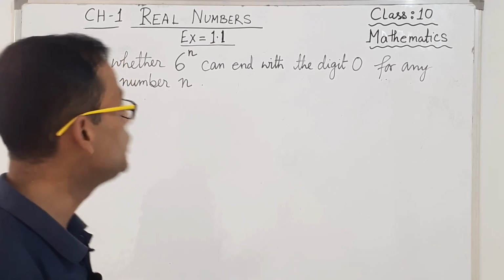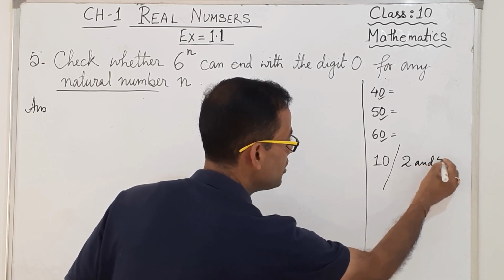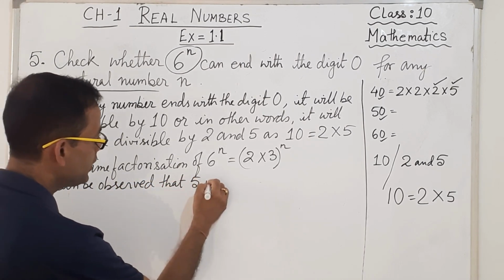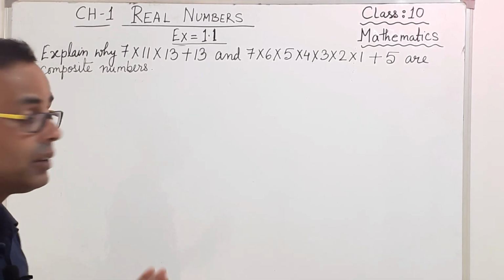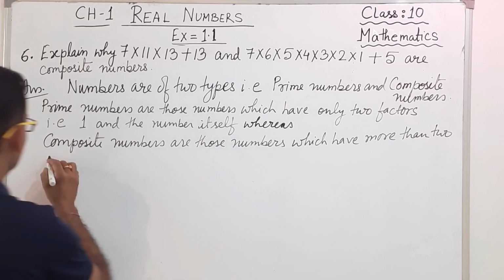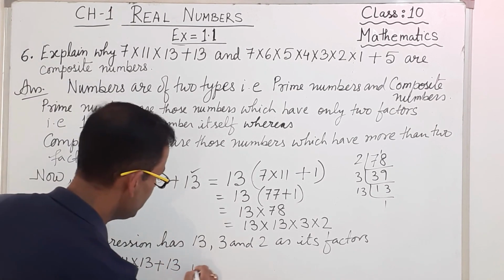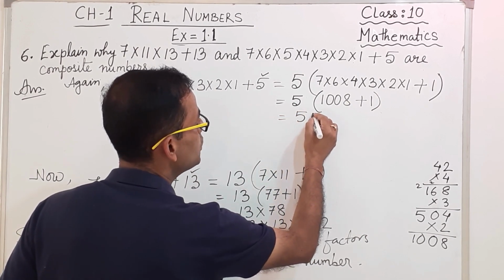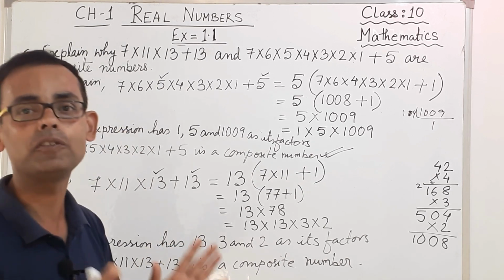Nbse Maths Class 10 | Ch-1 | Real Numbers | Part-4 | Rationalised Content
Welcome to the Economatrix Dey YouTube channel, where we strive to make complex topics simple and accessible for students. In this video series, we delve into Chapter 1: Real Numbers, an important topic in the Class 10 NBSE Syllabus. We understand that this subject can be challenging for many students, which is why our team of experts has created a series of engaging and informative videos to help you master the material.

Our videos are designed to break down the concepts of Real Numbers into easy-to-understand segments, making it simpler for you to grasp the fundamental principles. We also provide tips and tricks to help you solve problems more efficiently, and ensure that your exam preparation is on track.

At Economatrix Dey, we are committed to helping you achieve academic excellence, and we believe that education should be an enjoyable experience. So, whether you want to improve your grades or simply gain a better understanding of Real Numbers, this series is definitely for you.

Class: 10th
Subject: MATHEMATICS
Topic: Real Numbers
Chapter:1 Real Numbers
Syllabus: NBSE (Rationalised Content)
PART:- 4